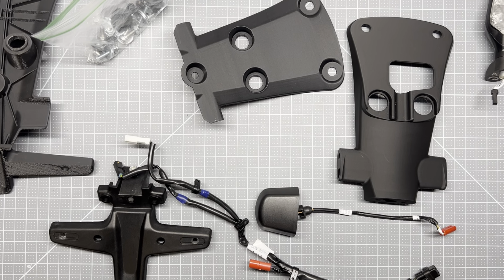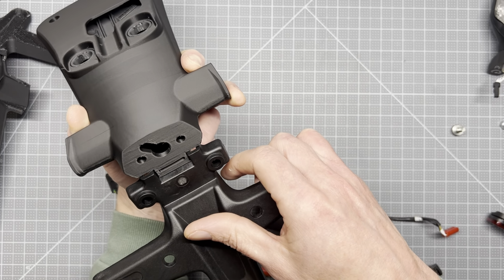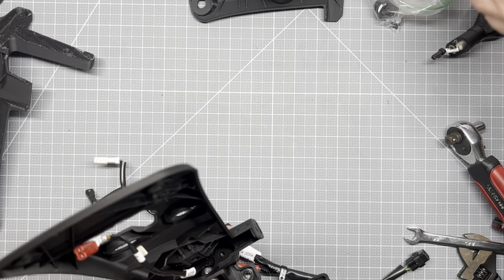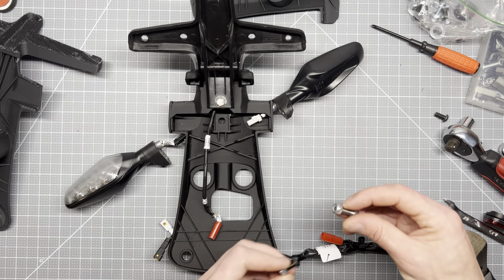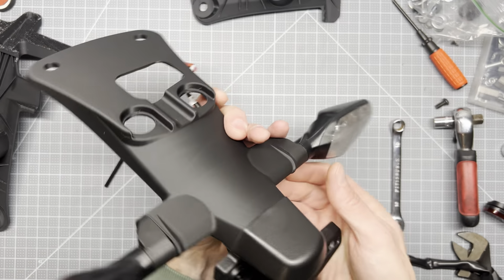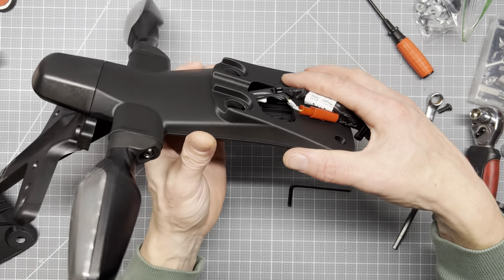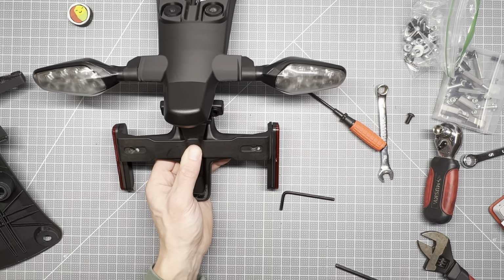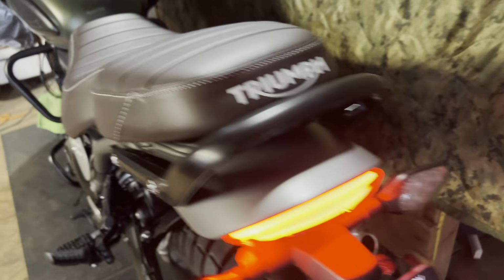Triumph 400x Short Tail Part 2- Final Design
Refined design of my 400x tail tidy.